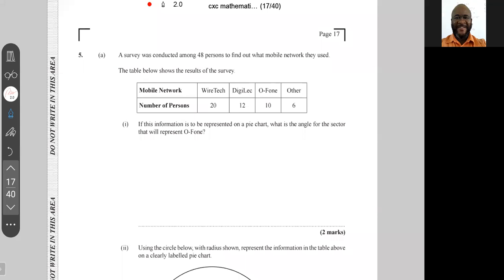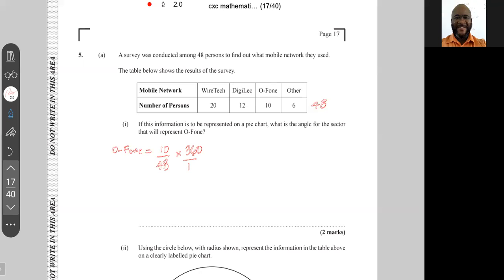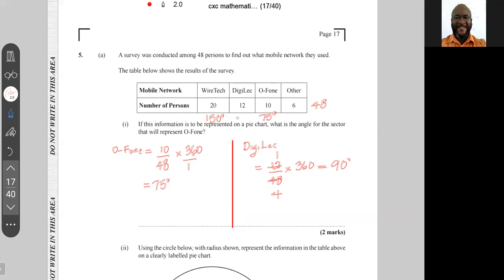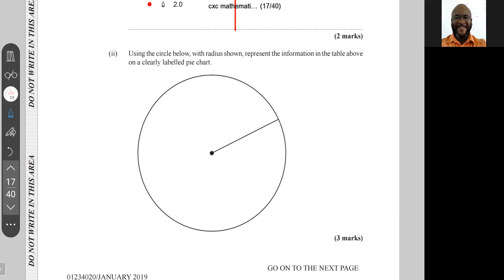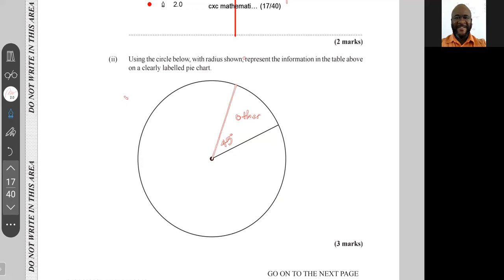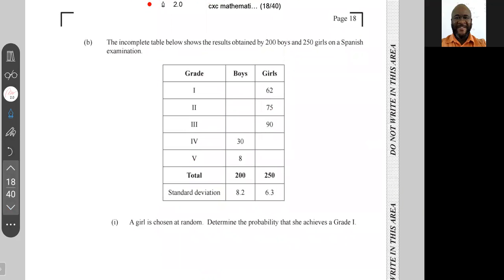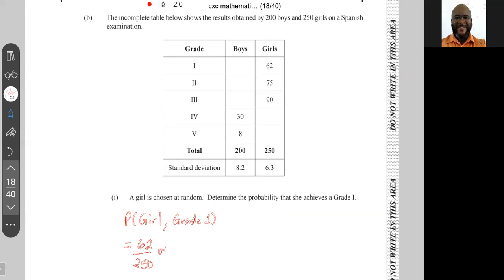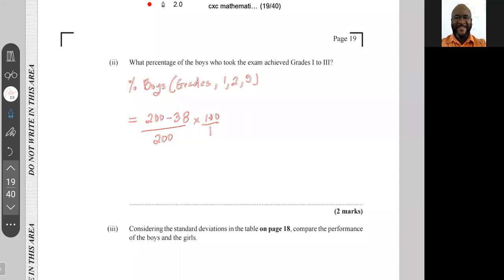January 2019 P2 Q5